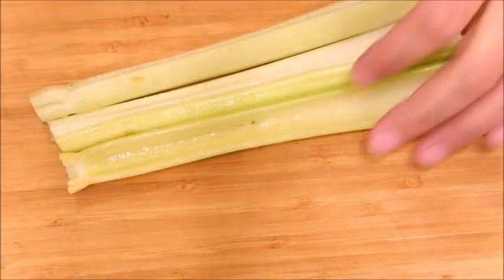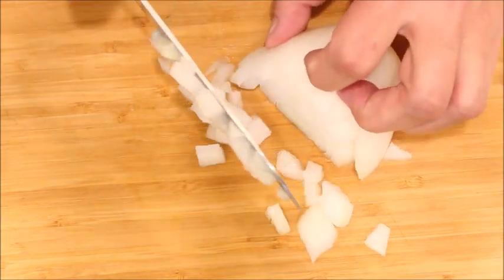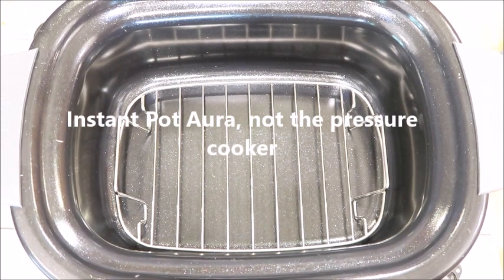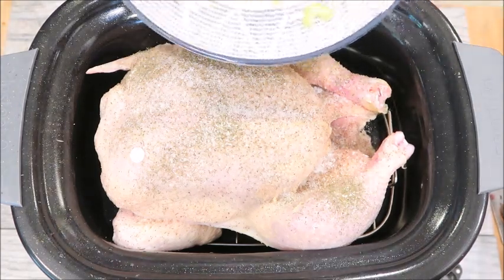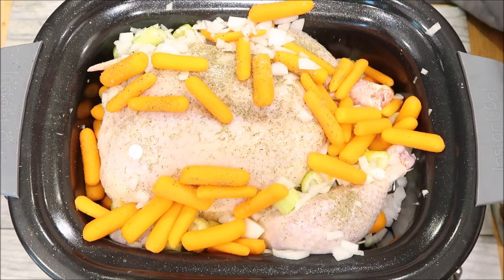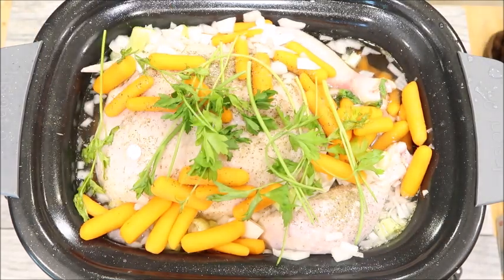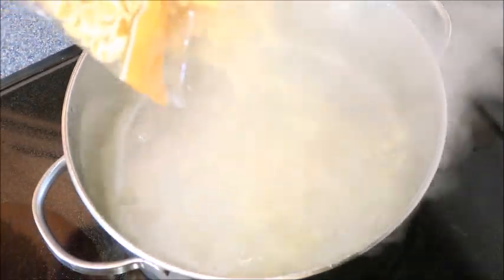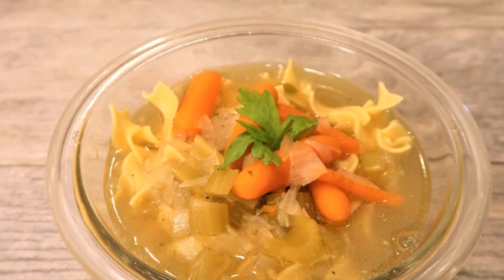HOW TO MAKE HOMEMADE CHICKEN NOODLE SOUP FROM SCRATCH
I love chicken noodle soup. There is just something comforting about the smell and taste. We always serve with warm chicken sandwiches.